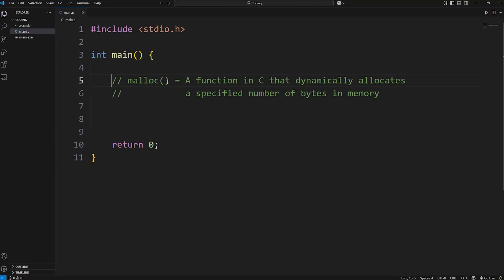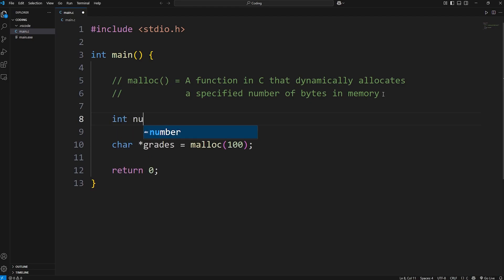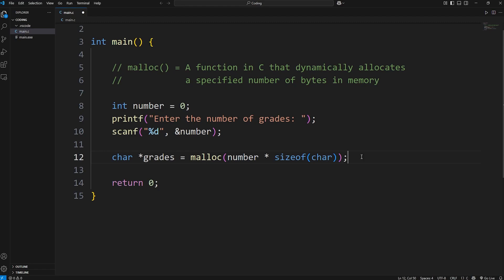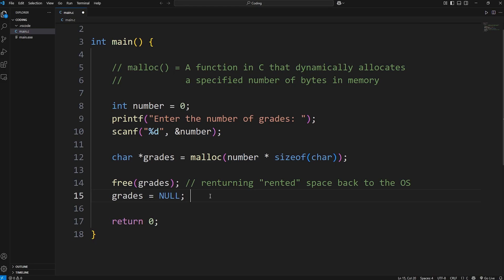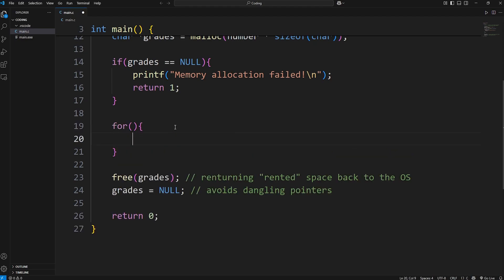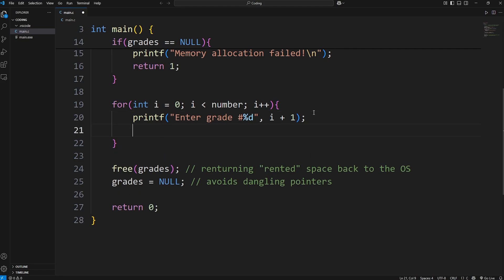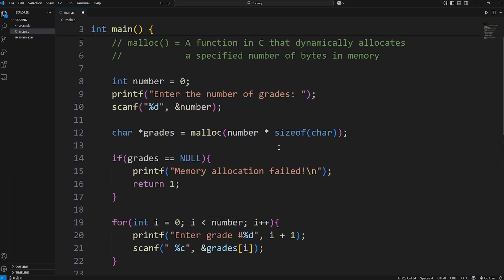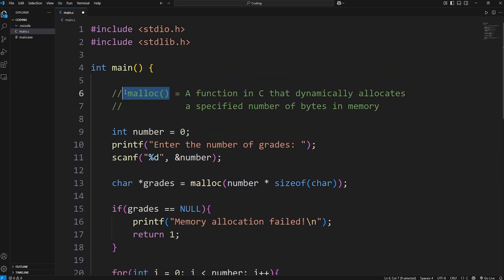Malloc in C is easy! 🏢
// malloc() = A function in C that dynamically allocates
    //                    a specified number of bytes in memory

   char *grades = malloc(number * sizeof(char));